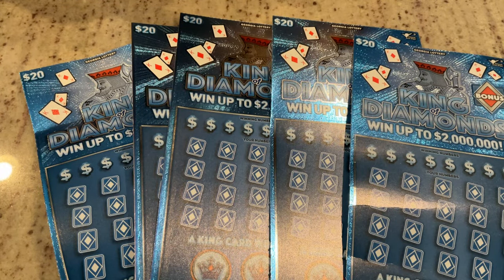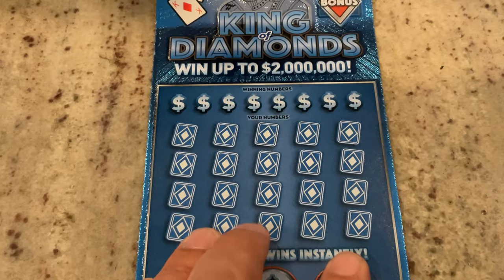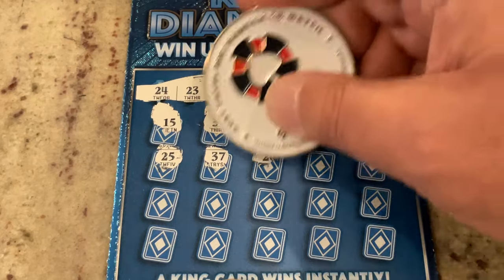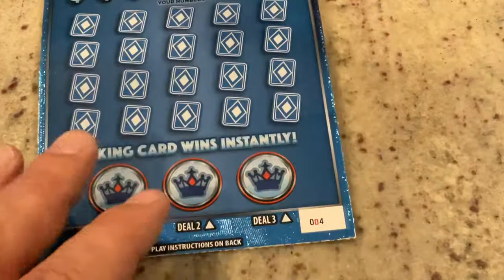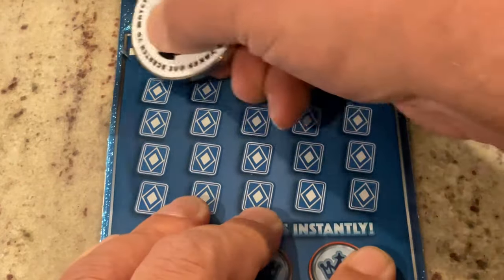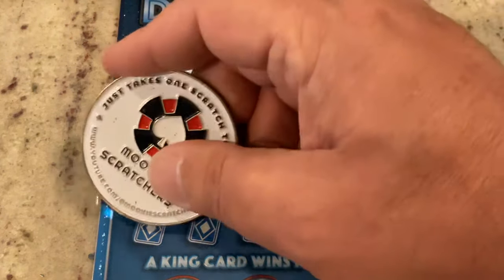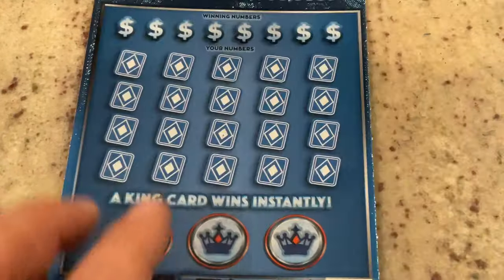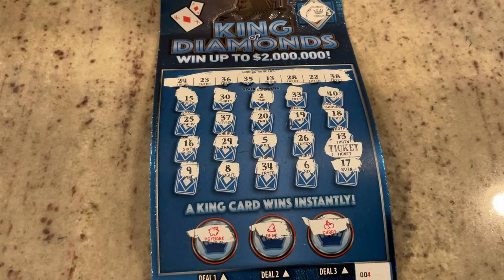$100 session scratching King of Diamonds 💎 Georgia Lottery scratch off tickets